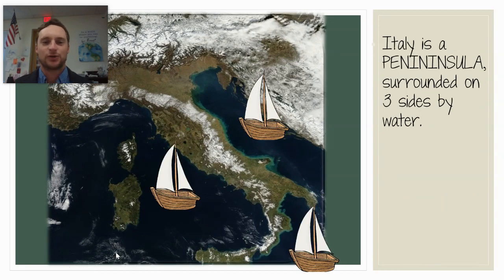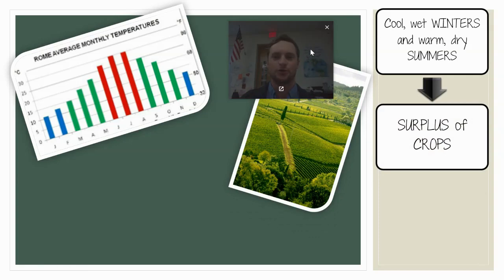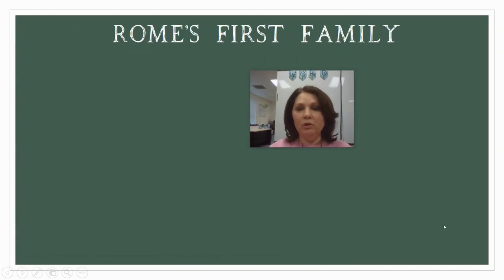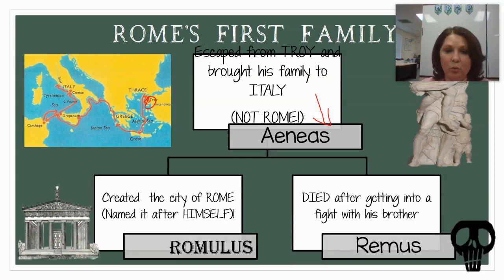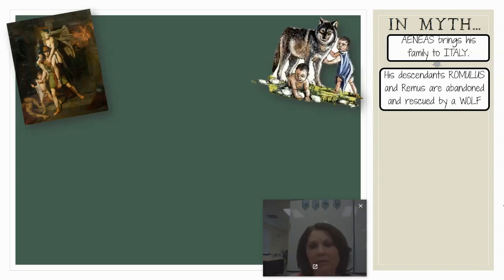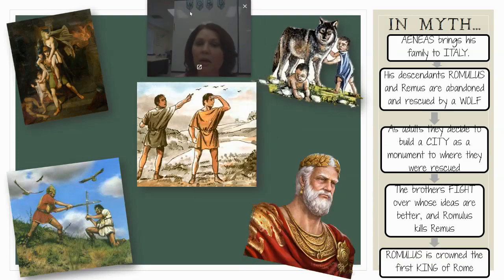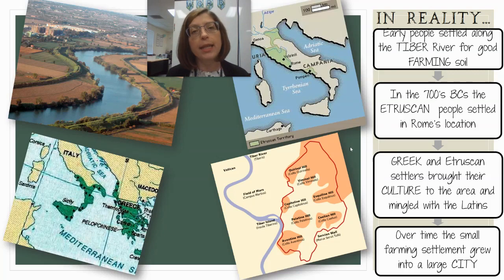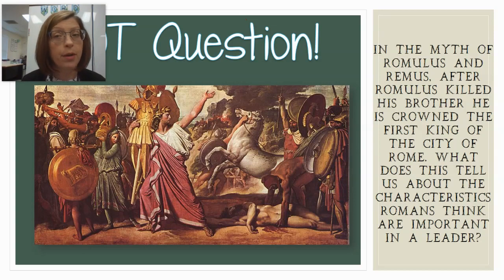Chapter 11 Lesson 1 VN Due Feb 18